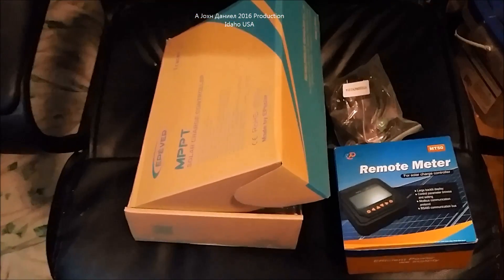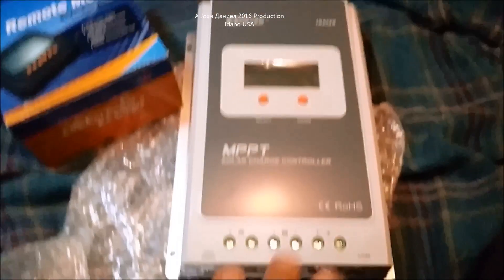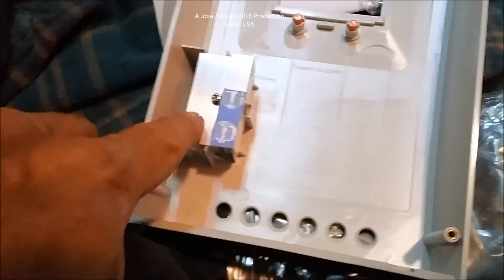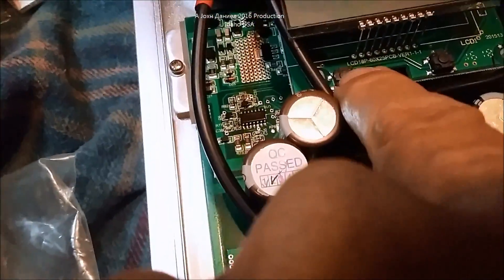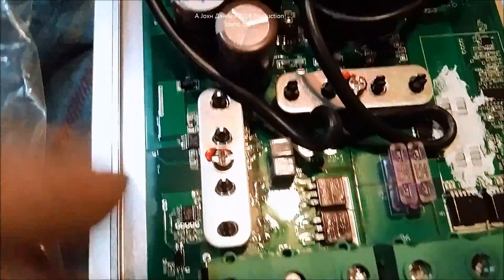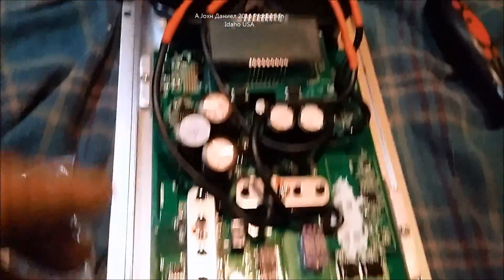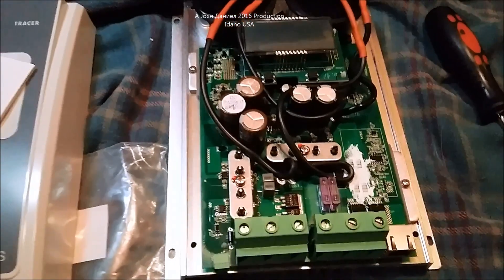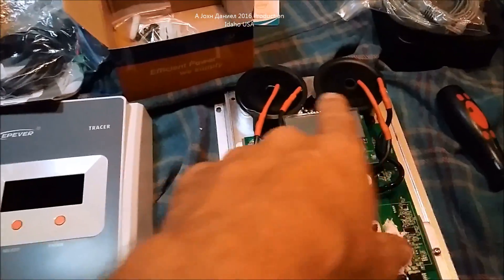EpEver Solar 40 amp mppt Renogy Aims Controller Open it, Study, Review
​ONLY buy real EP-EVER EPSOLAR, BUY DIRECT! All the rest are lower grade knock offs, READ ALL - MOST sold as MPPT are fakes, This one is REAL!! or cheaper Factory Shipped ,Best Wind Turbine for this controller , Best Solar for it You can use a 12/24+ to 115 volt turbine output to charge 12,24,48 volt battery bank from this MPPT as long as the charge is not over the top ratings.

UPDATED info FOR MY SOLAR AND WIND POWER FOLLOWERS!
**BEST SOLAR BATTERIES - DEKA SOLAR / Duracell B-903-L16 that actually last a real 10 years. AMERICAN Made by East Penn, sold by Batteries+ as Duracell for less Order online, pick up for 10% cheaper.
**Things used in other videos, & SEE Ali-EXPRESS DIRECT my insider deals, Open Parts Sourcing for my videos is & my share link to Ali Express
Newest DC watt Meter for charging and tracking power
Best Solar MPPT made

See my video on this tough 3000 watt inverter/charger , optional cheaper good 2000 watt pure sine is and its worth using. I don't recommend many inverter brands unless they use Fairchild semiconductors in them.

A PrepperMountain John Daniel property channel addition.